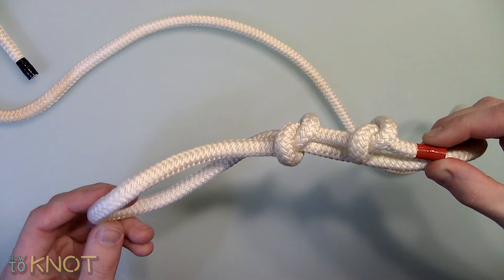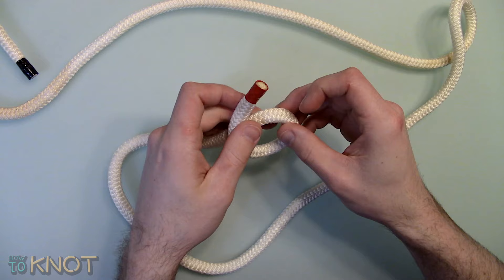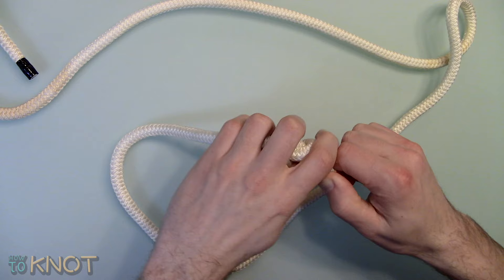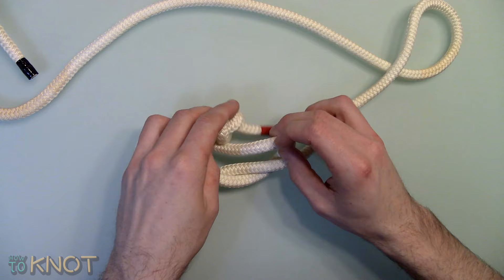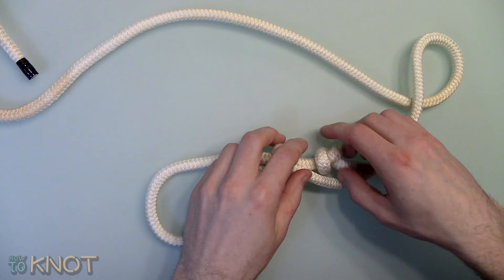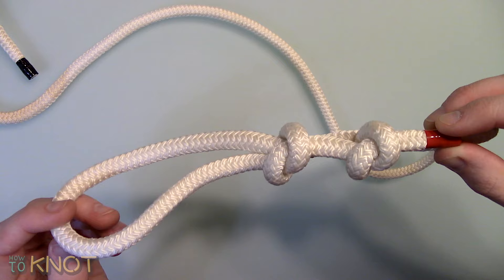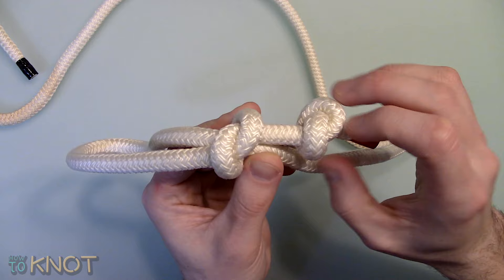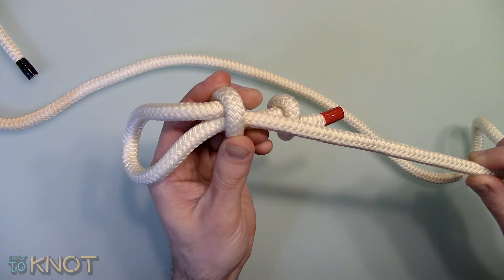How to Tie a Noose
This knot is typically used in applications such as general purposes and camping. A slip knot which will tighten under a load and loosen when there is no load. While simple, this is an easy to remember knot which works great as a hitch as it’s compact and doesn’t require a larger length of rope to tie. The noose is also great for getting close to an object where other knots may cause difficulty for this. These can slip under load, which is why a stopper knot is recommended.

Usually I like to start with making an overhand stopper knot first.

I find it’s easier to working with a larger working end, so we can keep the noose a little more compact in the end.

Create a loop.

Then tie an overhand knot over the standing part.

Tighten and dress accordingly.